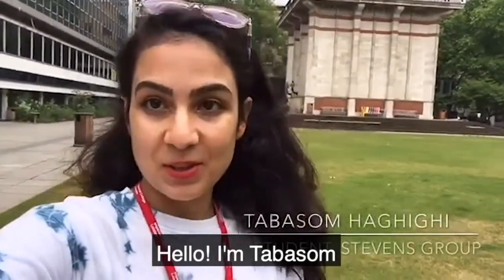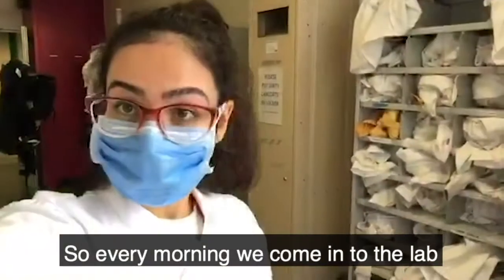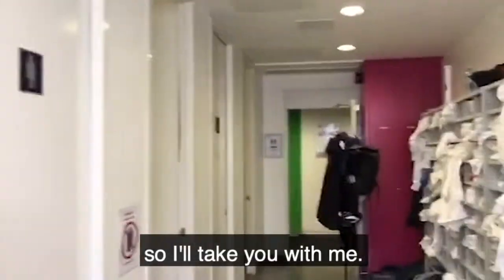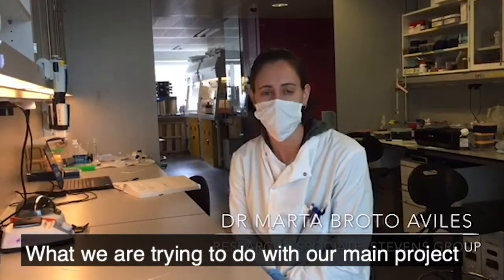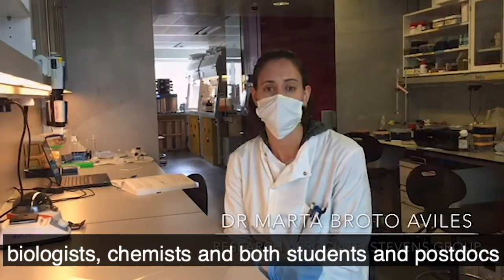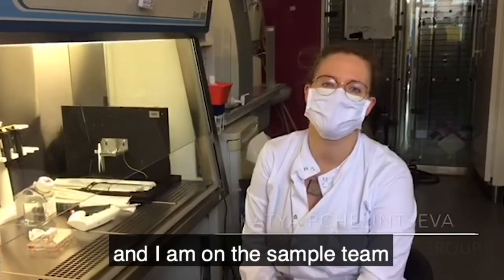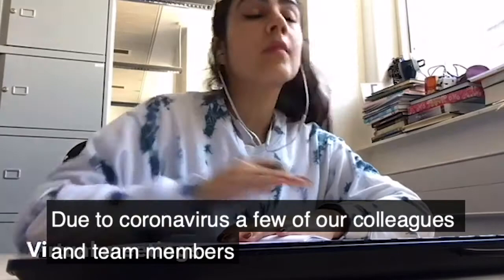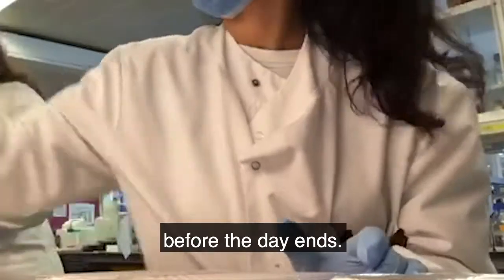A Day in the life of a Materials Scientist 🔎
Meet Tabasom 👋

Tabasom Haghighi is a Research Postgraduate student in the group of Professor Molly Stevens, Department of Materials at Imperial College London.

In this video, Tabasom has shares more about her work in the lab during the COVID-19 pandemic. The Stevens group are working to develop a range of diagnostics.